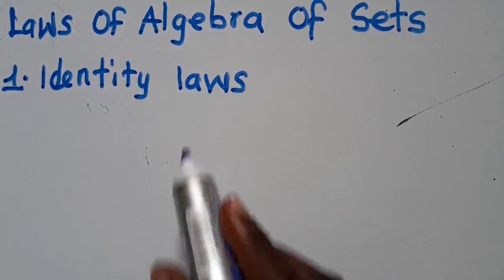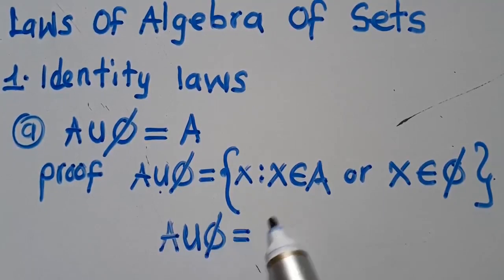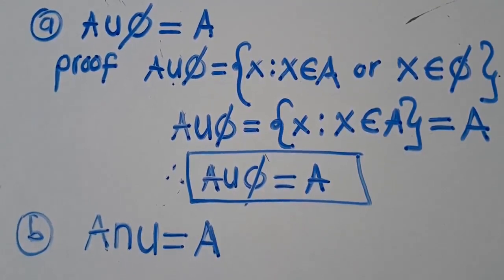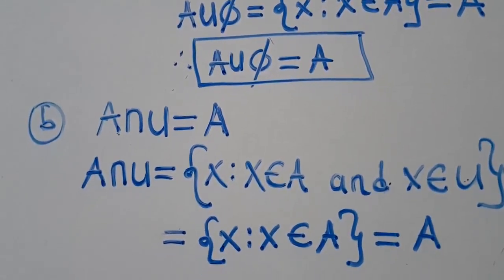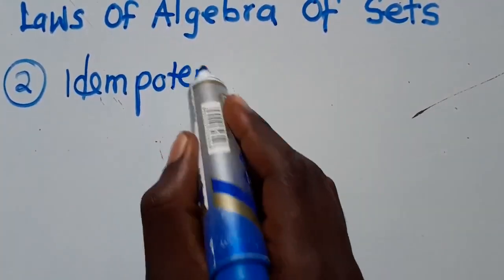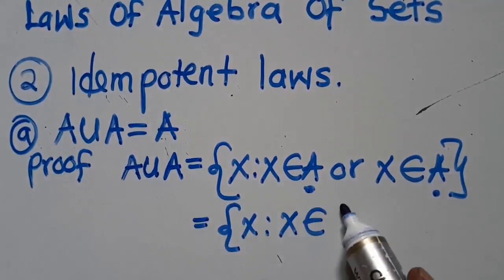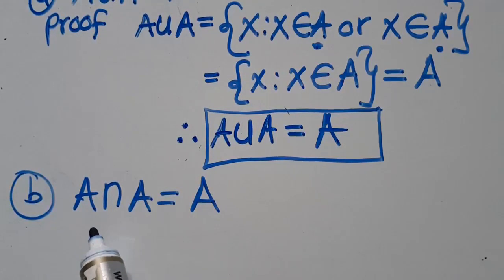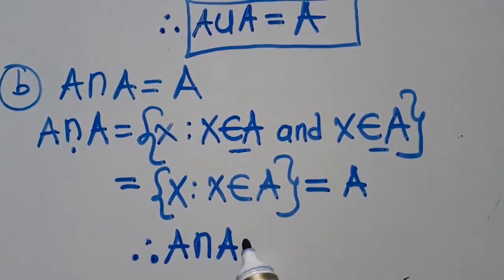1. Identity And Idempotent Laws - Set Theory - Well Explained